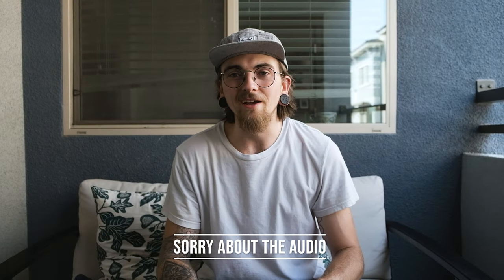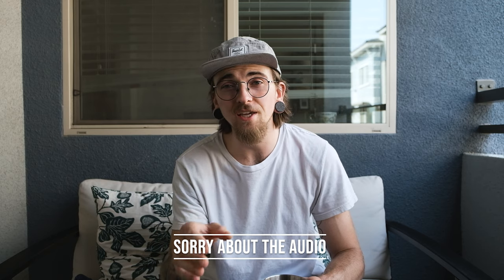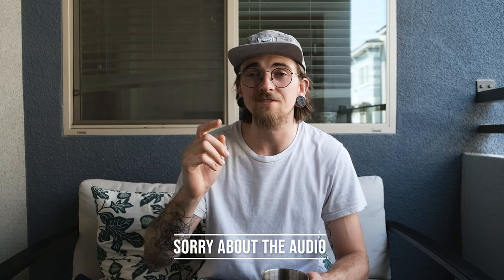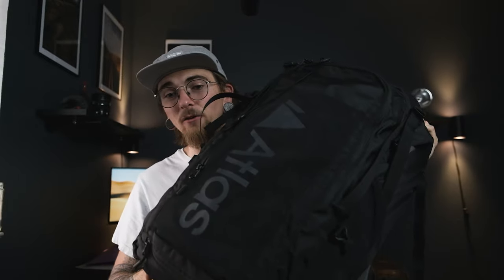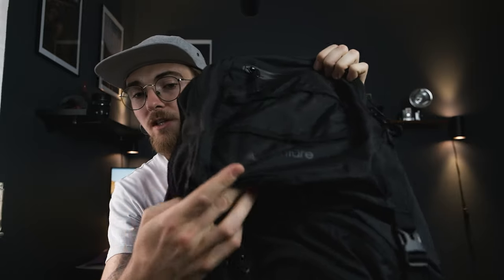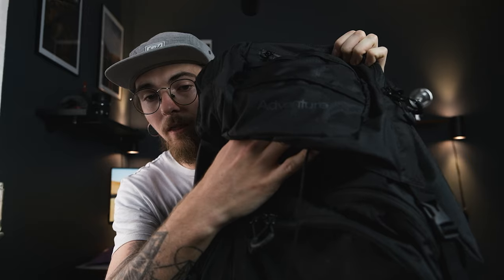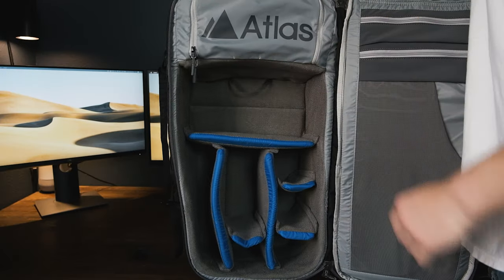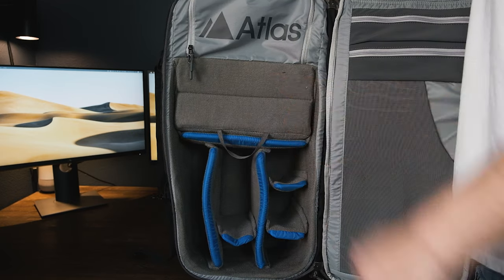Atlas Adventure Pack Review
Whats was supposed to be a camping adventure video turned into a review video about my Atlas Adventure Pack.
Hopefully this may help you in finding the right pack for you and your adventures.